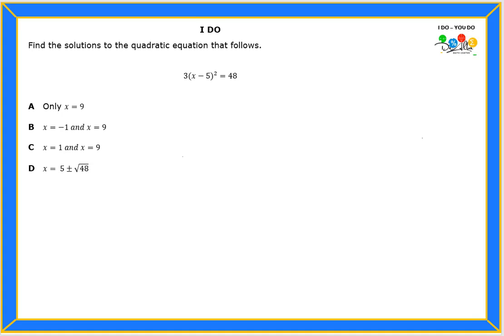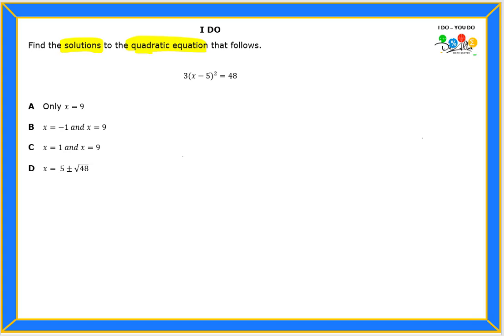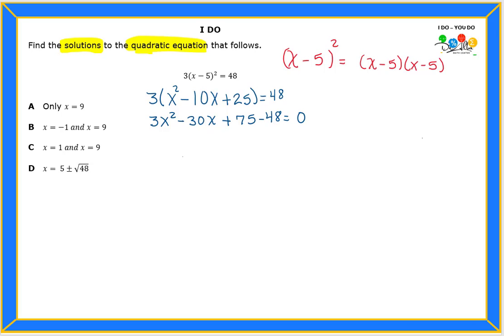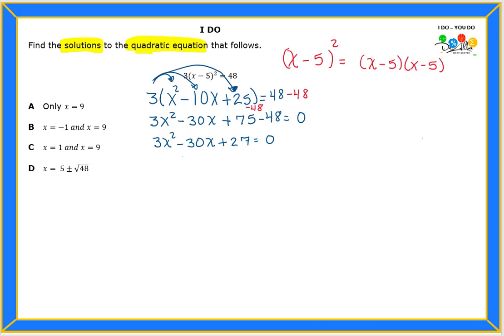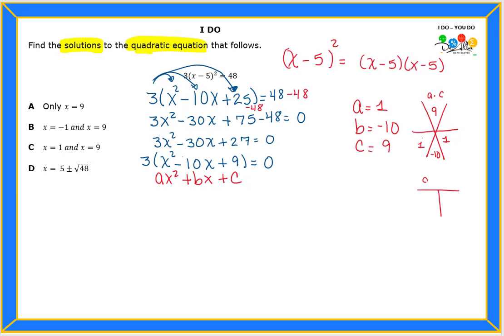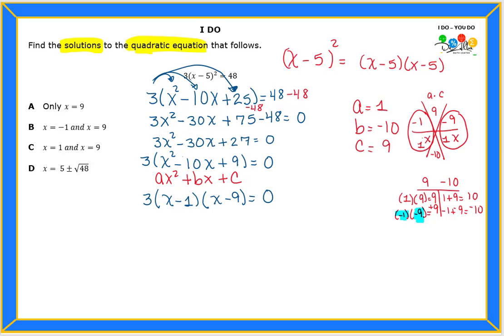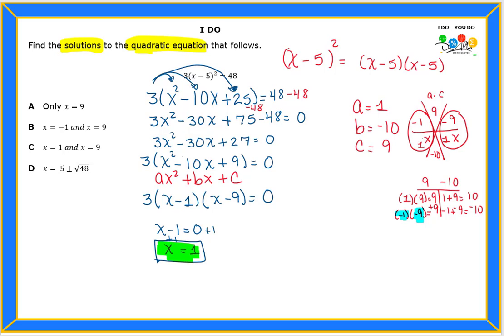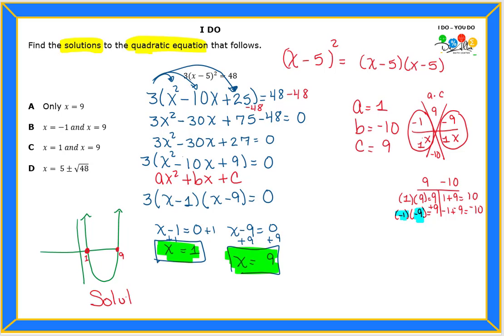A.8 (A) Question 03 - I Do - You Do (English)